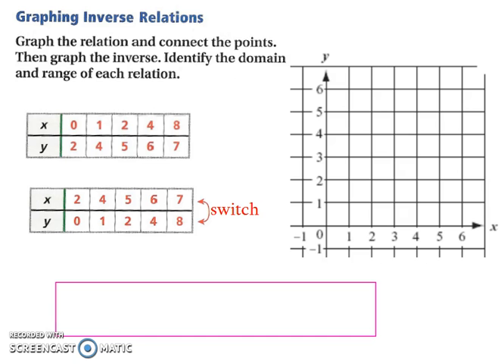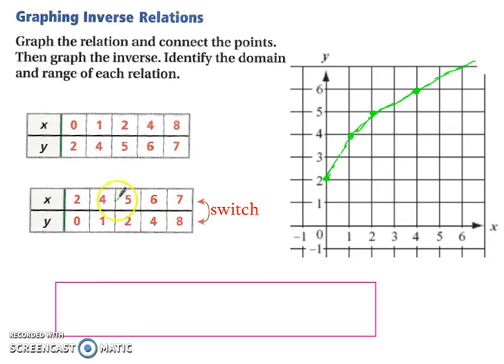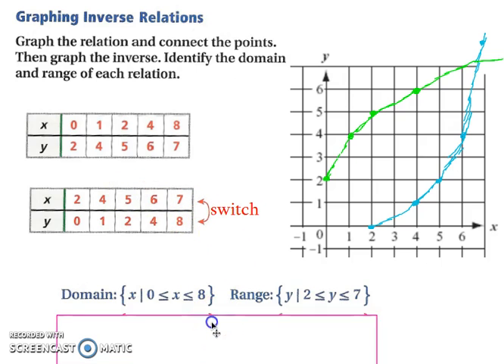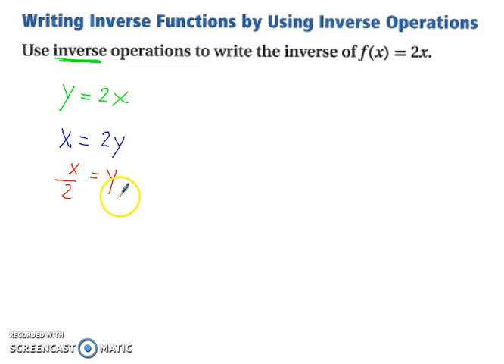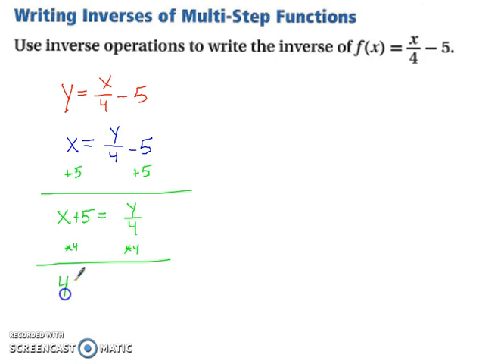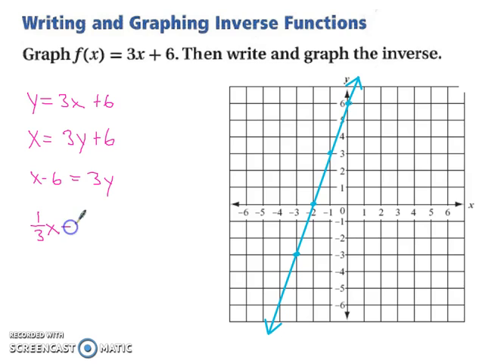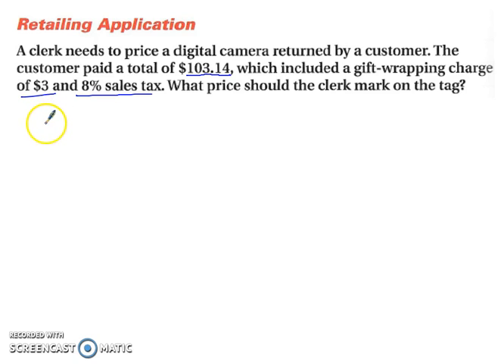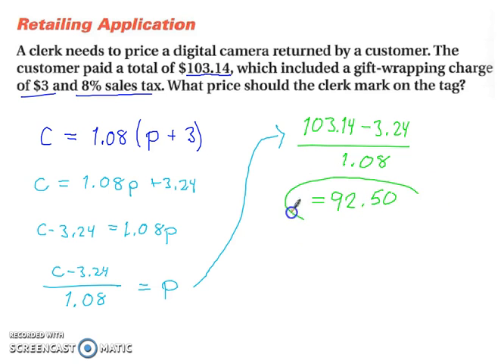Inverses of Relations and Functions